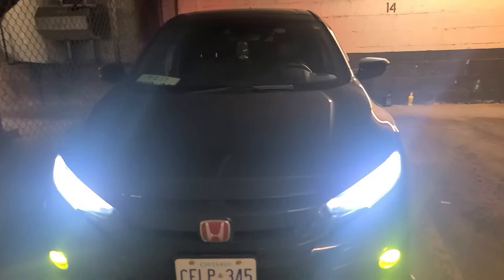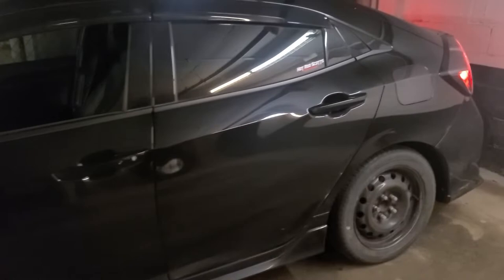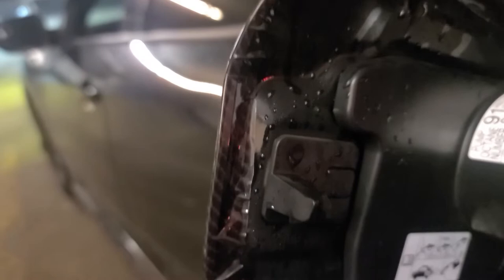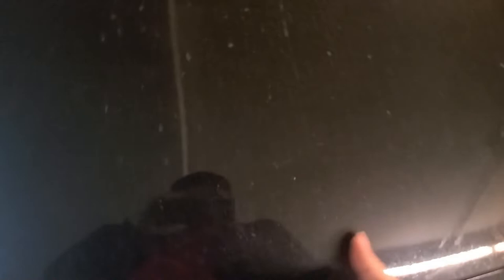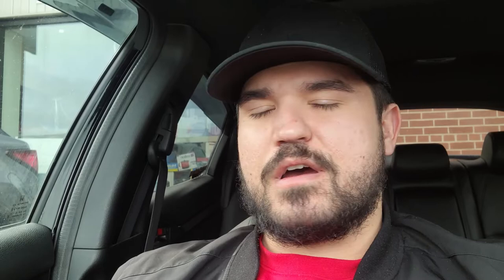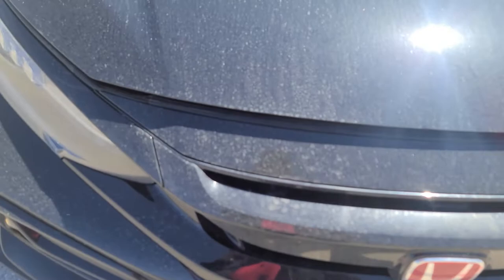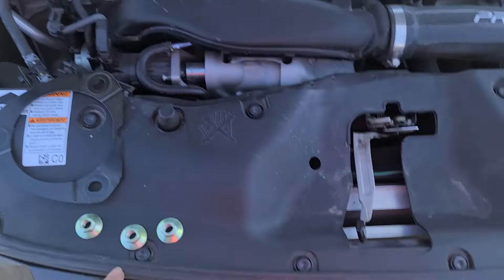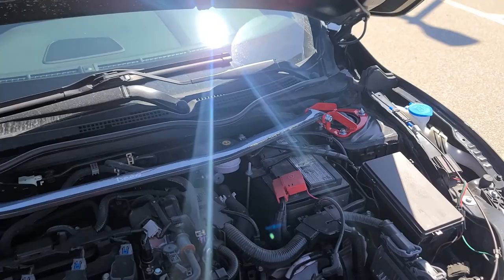10th Gen Civic Strut Bar Install & FK7 Civic Introduction!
Today, we dive into a Strut Bar install from Racing Bees on the FK7 civic!